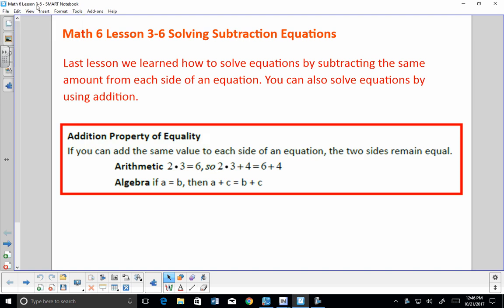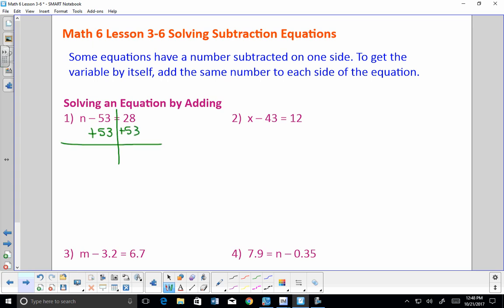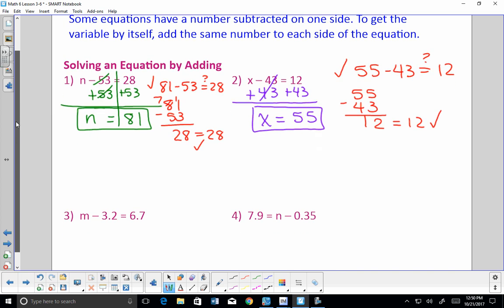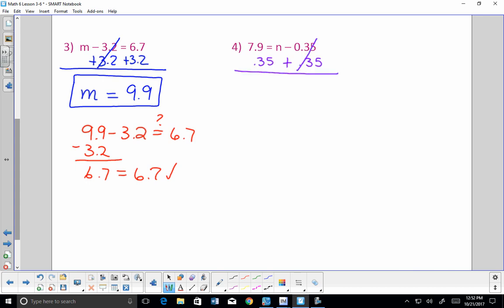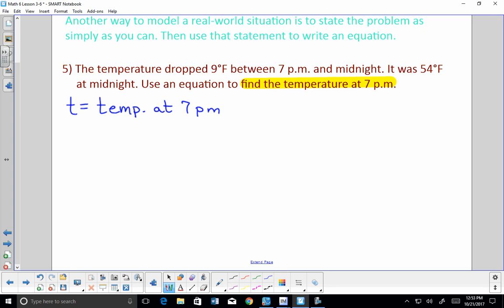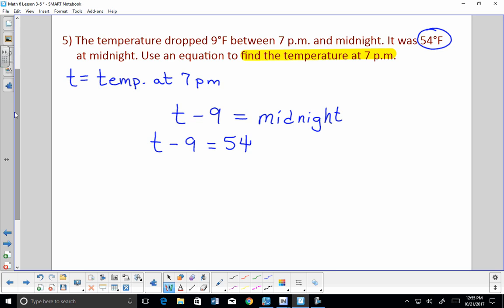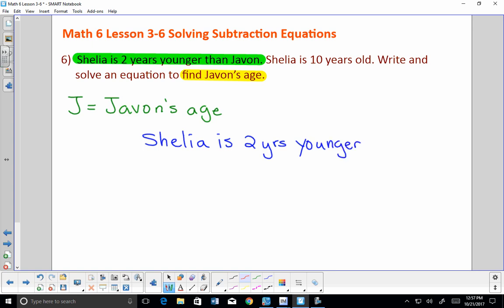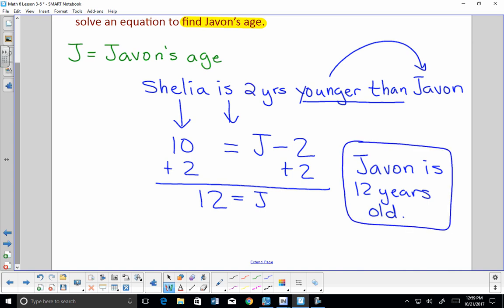Math 6 Lesson 3 6 Solving Subtraction Equations